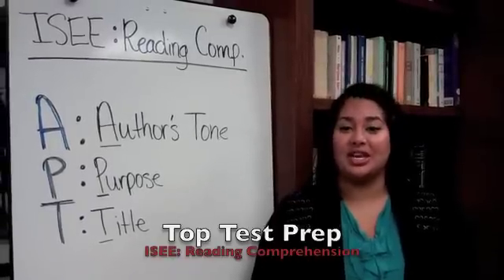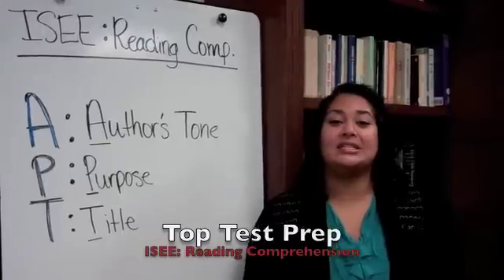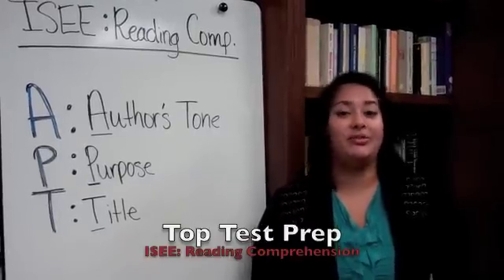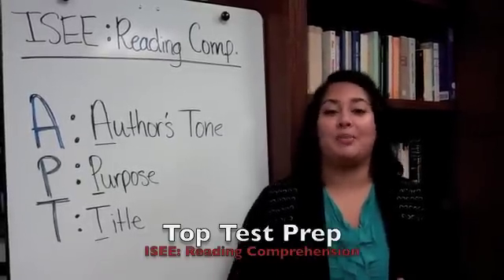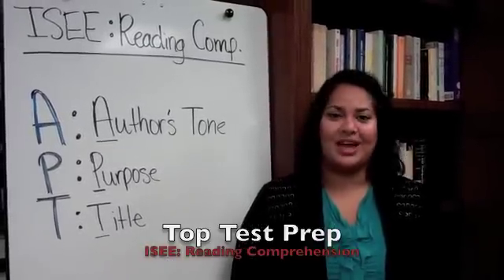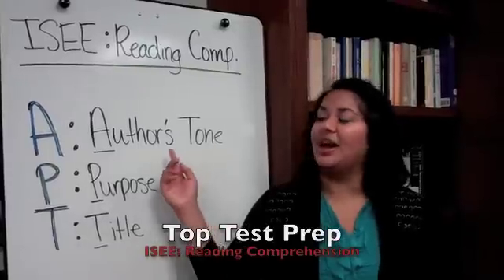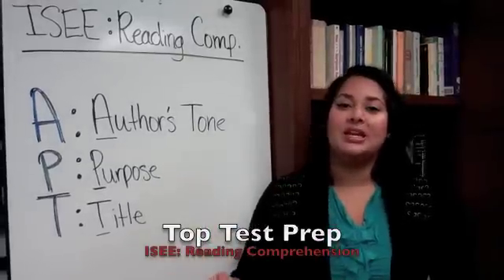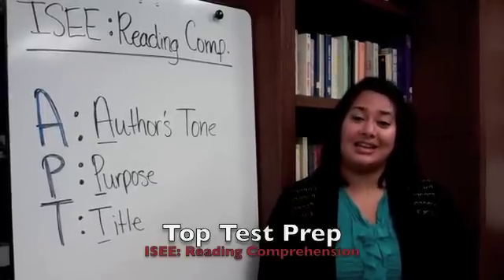ISEE Reading Comprehension Tips and Review | TopTestPrep.com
| Video on the ISEE exam reading comprehension section for students applying to private schools.

One of Top Test Prep's ISEE experts shares tips on how to max your ISEE reading comprehension score.